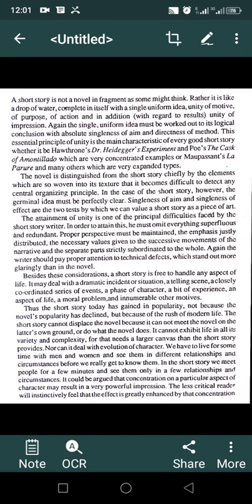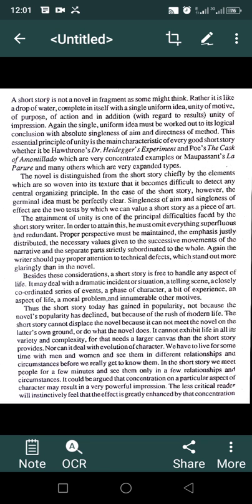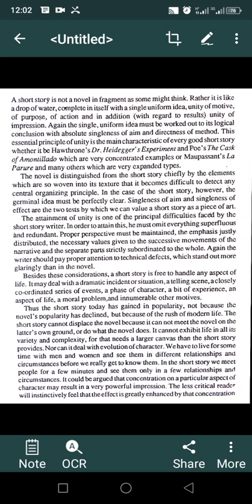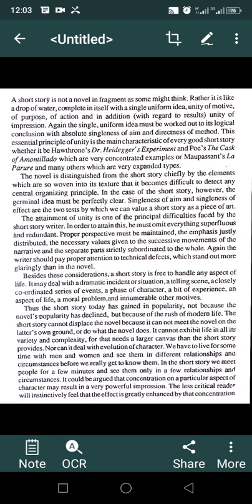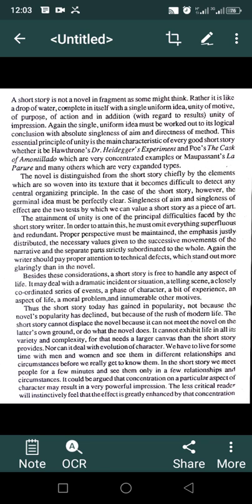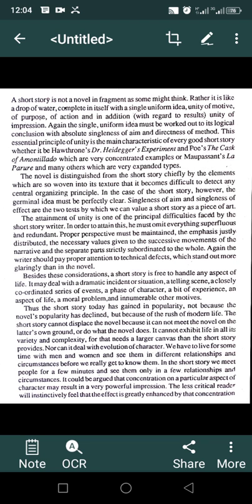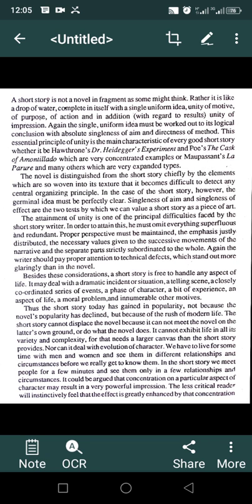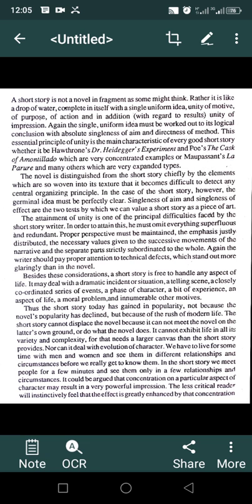December 7, 2020